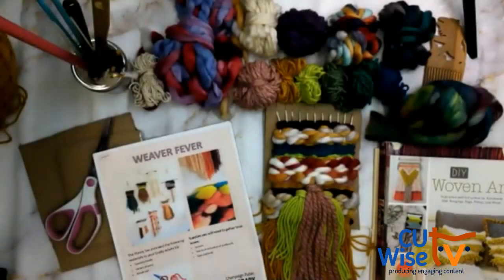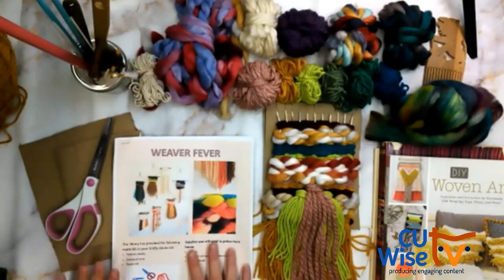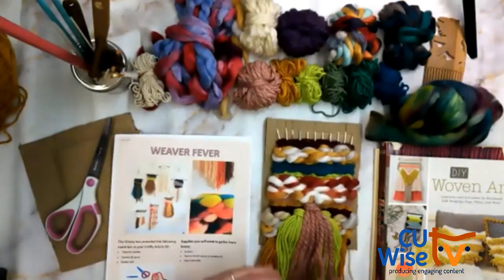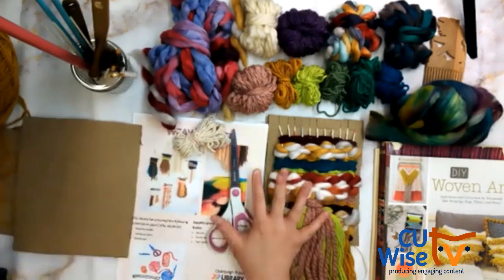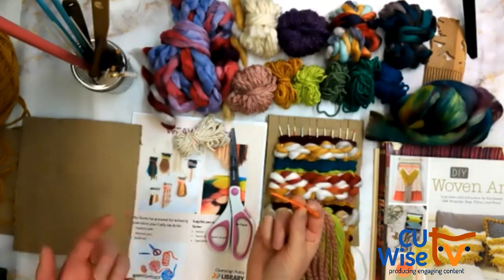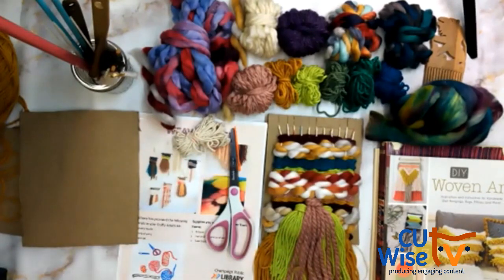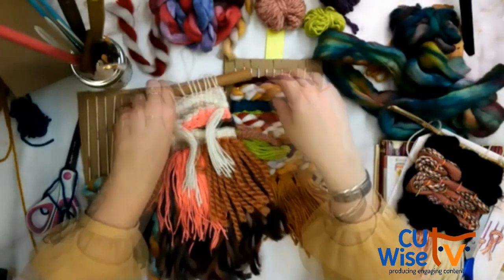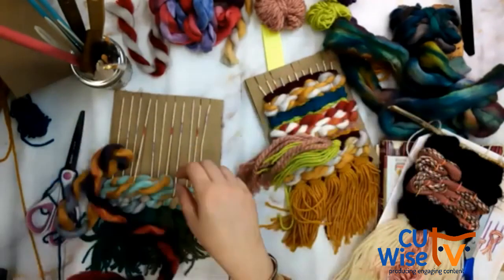Weaver Fever with the Champaign Public Library | CU Wise TV